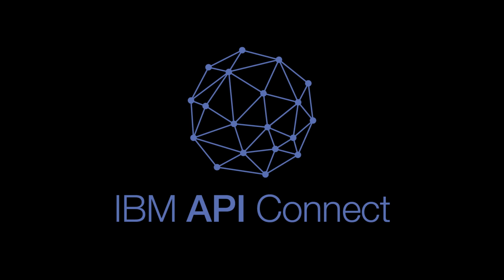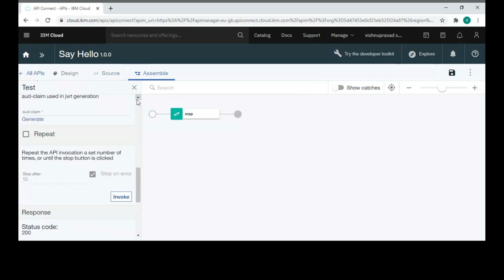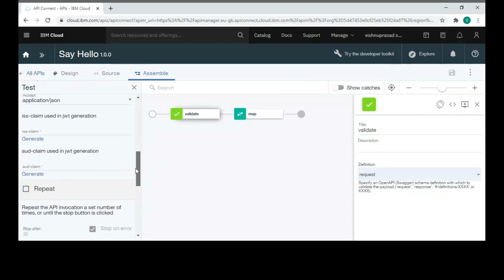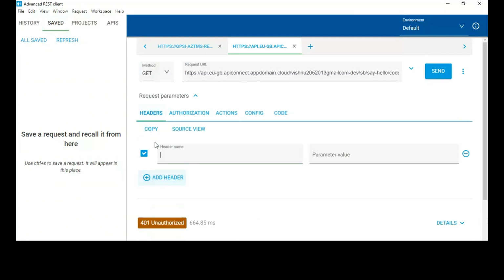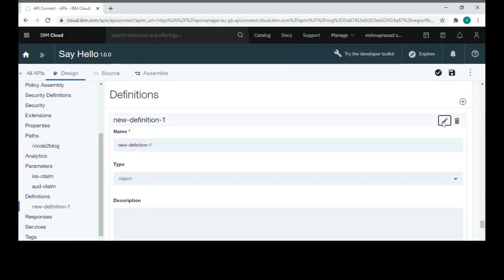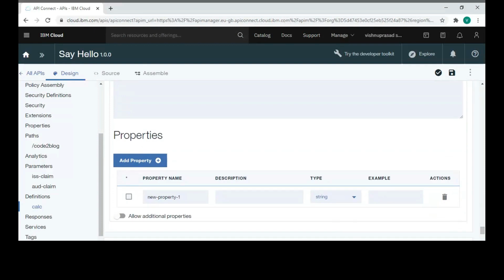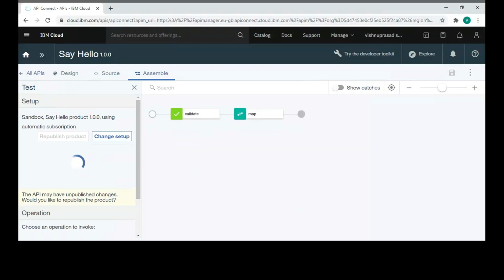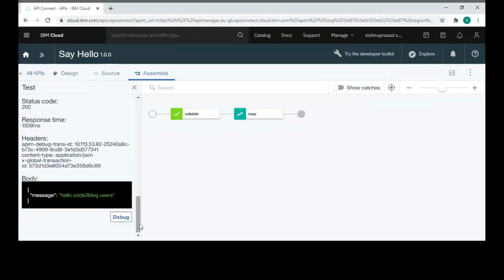apiconnect – validate request json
Let's learn apiconnect
ibm api connect, apic, api gateway, api manager

Today i will show you how to validate request json structure of http post method